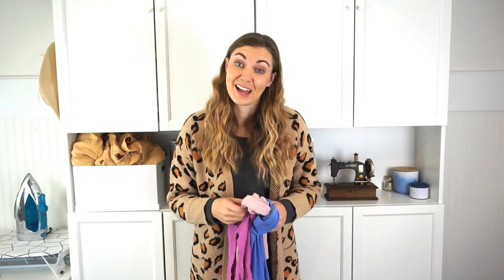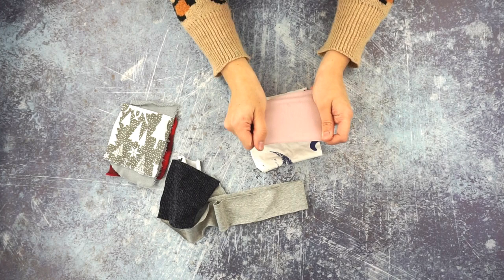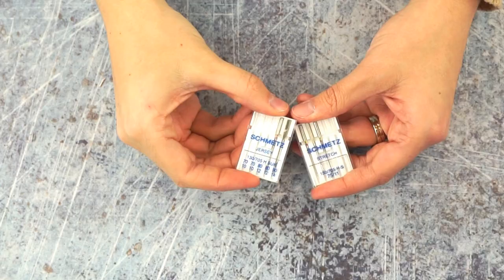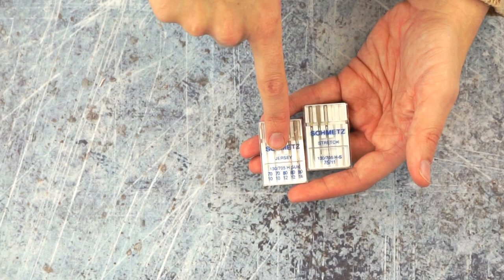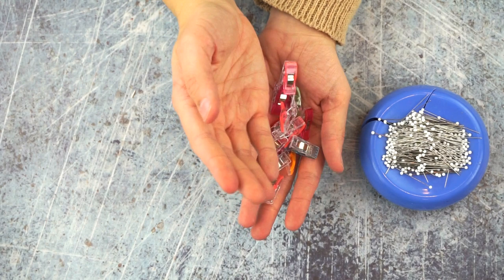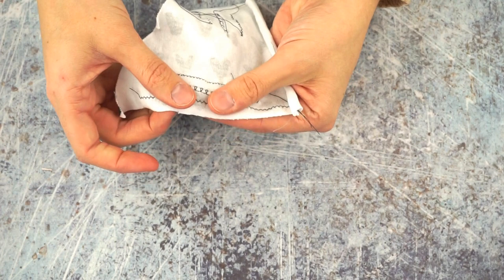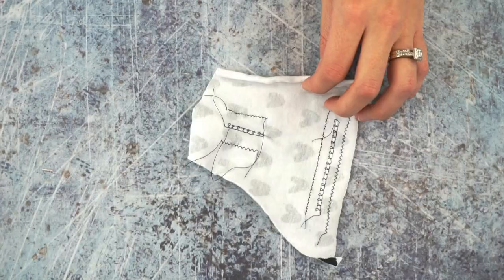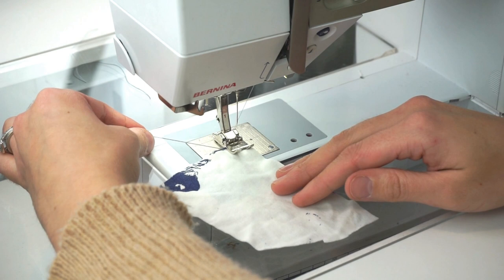How to Sew Knit Fabric with a Sewing Machine - Tips for Sewing Knit Fabric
Learn how to sew knit fabric with a sewing machine. You don't have to be afraid, and these sewing tips make it easy and fun!
When I first learned how to work with knit fabric in a college there was hardly any information about knit fabric and it was a little outdated. I still fell in love with knit fabric even though I didn't really know what I was doing.
I started practicing sewing knit fabric with only a sewing machine because that was all I had at the time. Eventually I got a really cheap serger, but I still had to sew all my knit seams with a sewing machine first which meant I was still using the same skills.
I want to share everything I learned with you to sewing knit fabric with a sewing machine to make your sewing projects successful and stop being afraid!